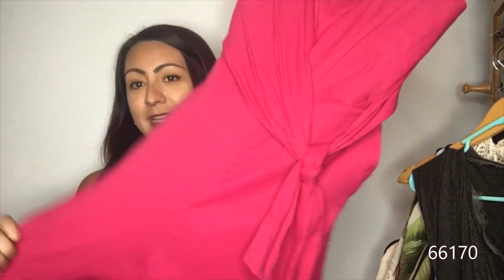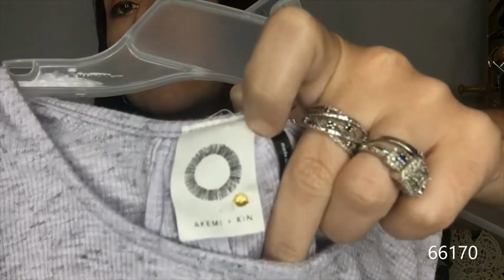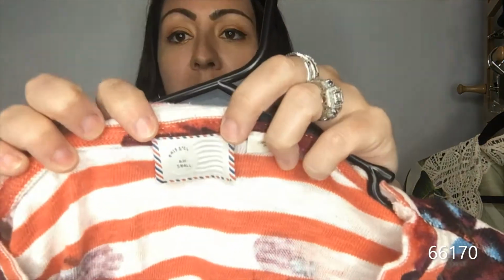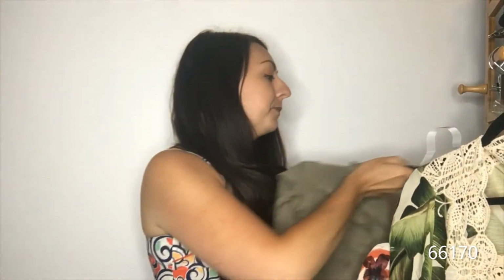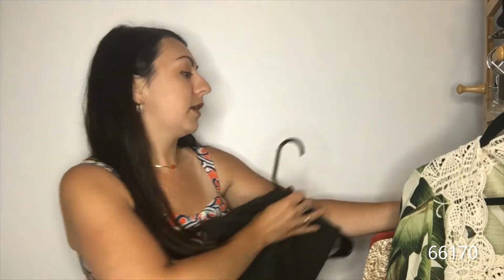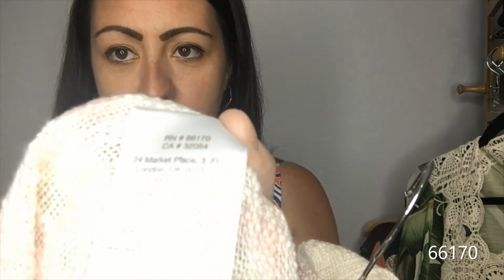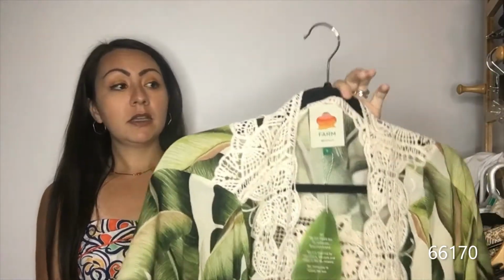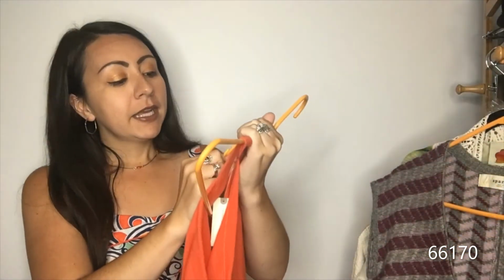How To Spot Anthropologie At The Thrift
Hey Guys! I had to upload this video with a couple updates because I made a couple mistakes in my first upload.

I just decided to make this my Monday video since I had to upload it again.

Just to clarify Anthro's RN Number is 66170!!